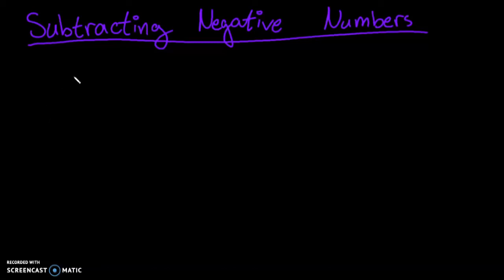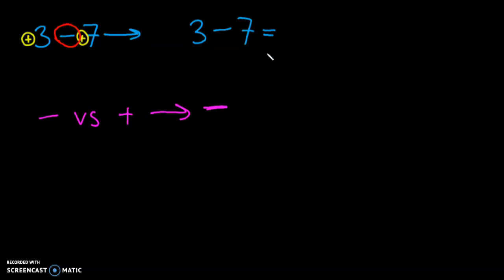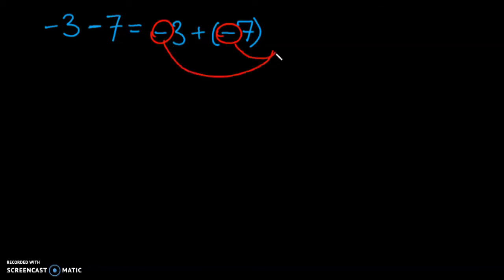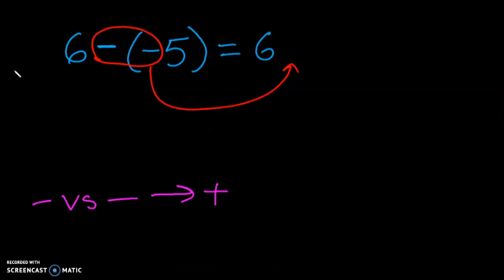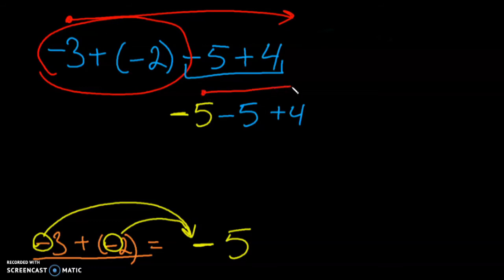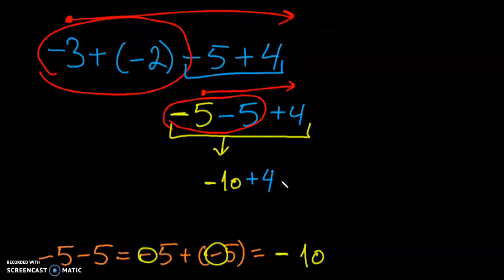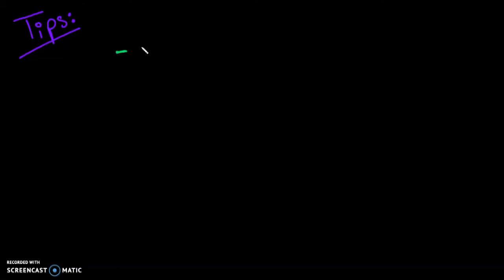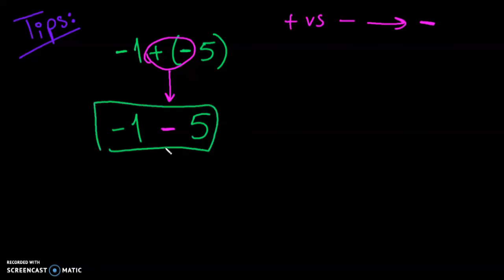Subtracting Negative Numbers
If you're confused to what's going on please watch my previous video on how to add negative numbers: